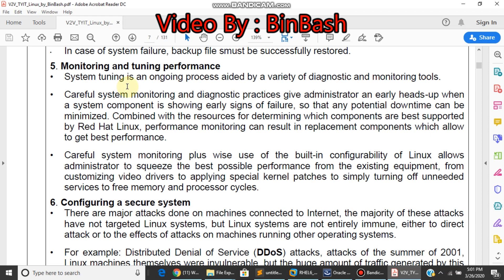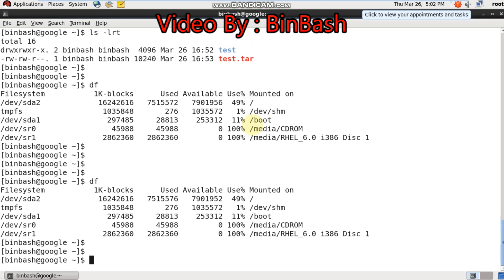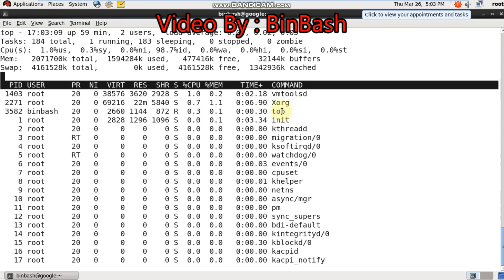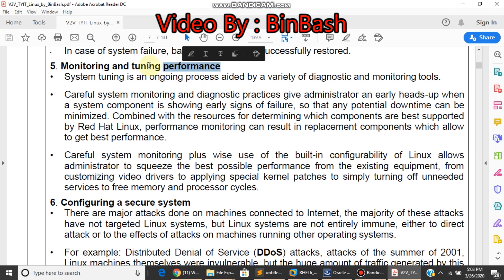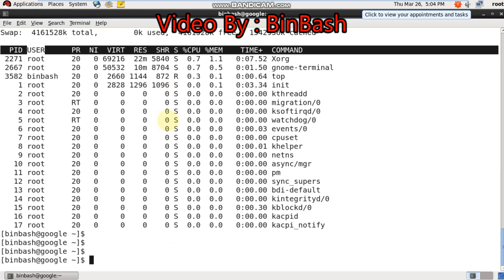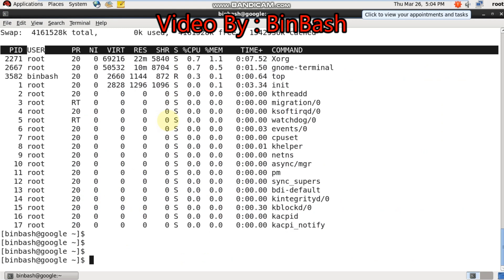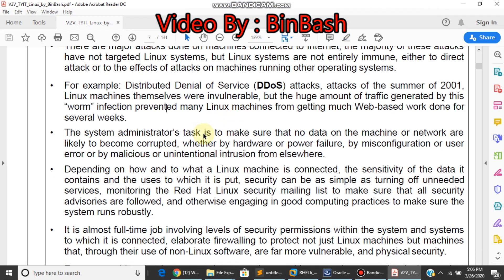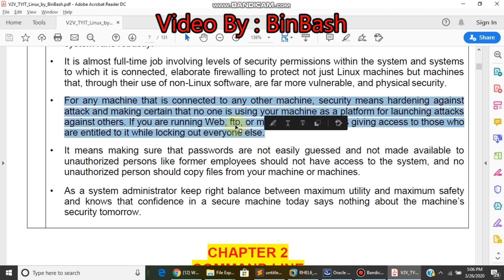Duties of Linux System Admin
Linux® is an open source operating system (OS). An operating system is the software that directly manages a system's hardware and resources, like CPU, memory, and storage. The OS sits between applications and hardware and makes the connections between all of your software and the physical resources that do the work. This video explains what roles and responsibilities Linux Admin has and how it should done properly step by step. it is targeted for students having Linux Subjects so they can easily attempt questions related to this topic.

CHAPTERS

0:00  monitoring and tuning performance
0:29   practical presentation
1:40   examples
2:02   tune performance
2:35   configuring secure system
4:26    using fire wall
4:55  ending